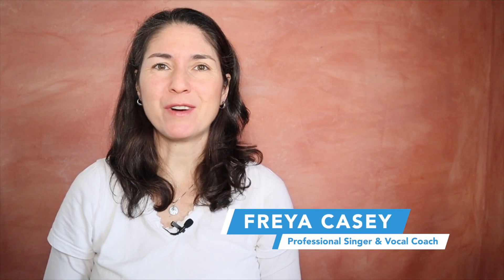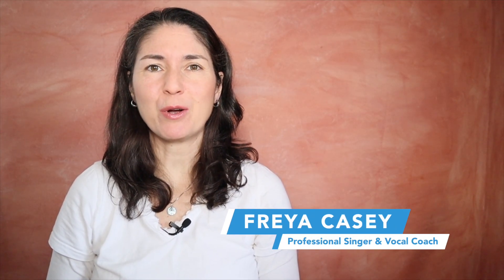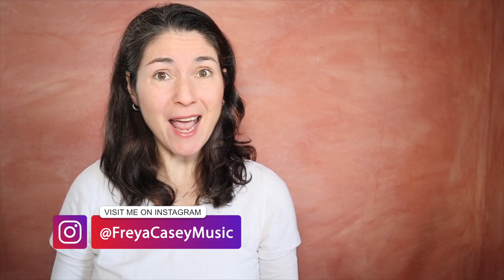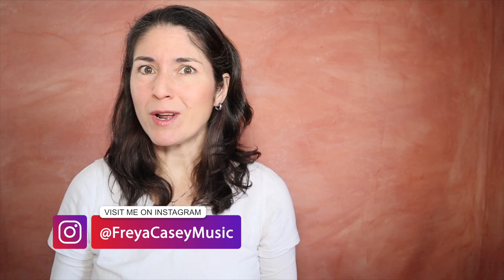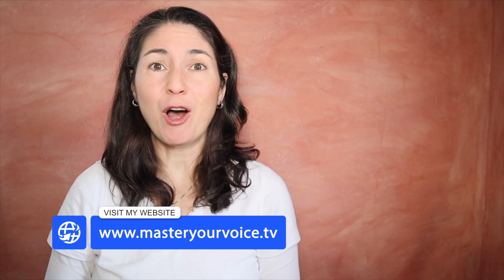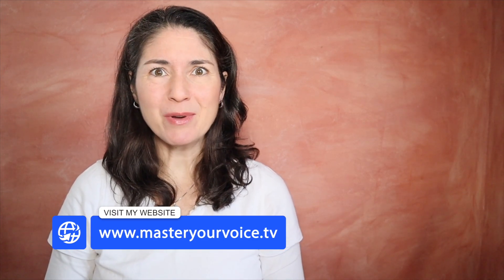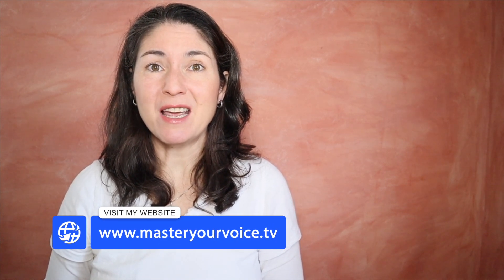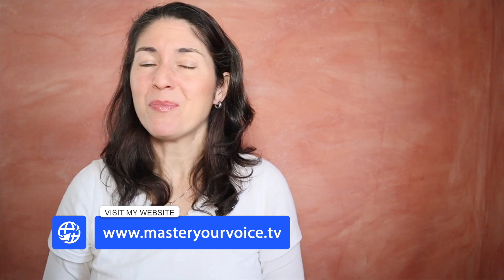VOCAL COACH ANALYSIS OF LEA SALONGA SINGING "REFLECTION" (MULAN") - NOT a reaction!